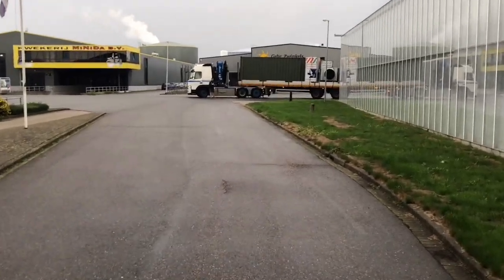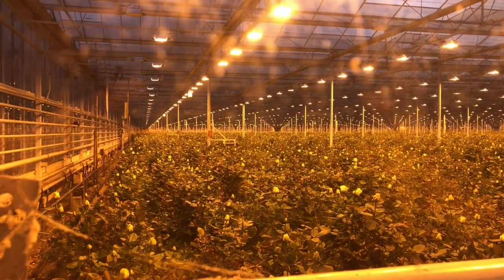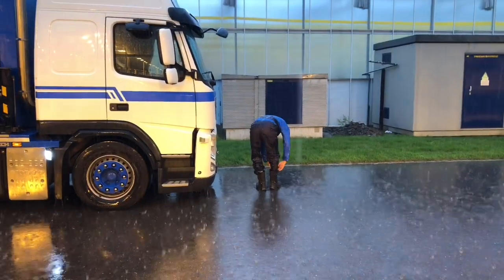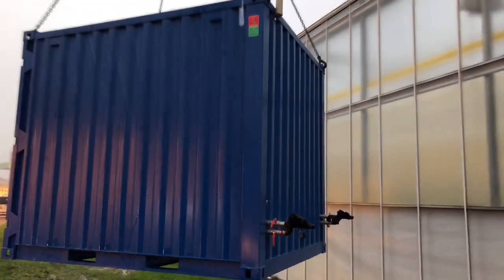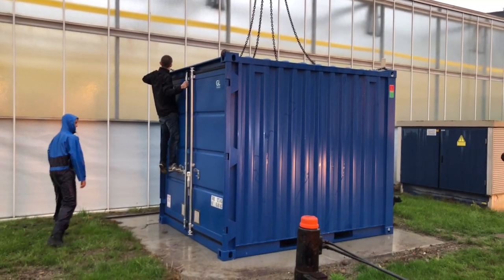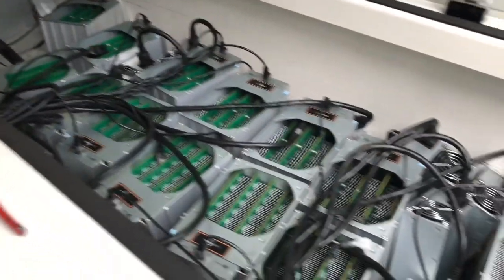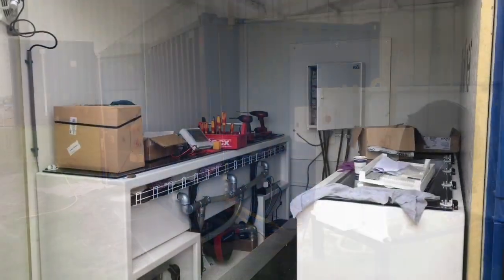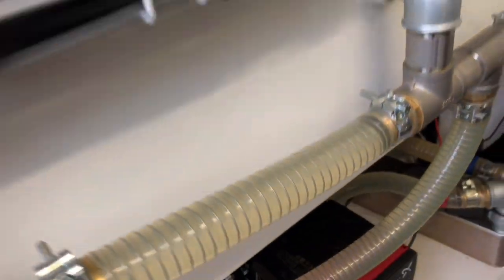Crypto miners at a tomato greenhouse: installation of the sustainable containers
What do you do with 60 crypto miners that take up so much energy to create crypto currencies, but at the same time you also don't want to waste the energy? Simple, you just place those miners at a tomato greenhouse! 95% of the electricity used by miners is generated into heat and we put that heat directly into the heating system of the glass houses to help the tomatoes grow faster. How does it look like? I'll explain everything in a short tour in this green mining facility!